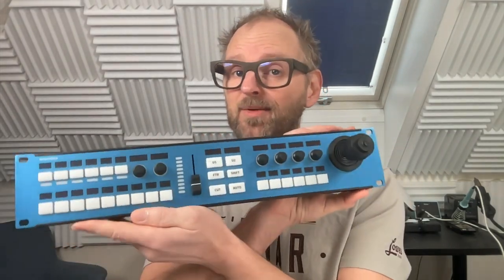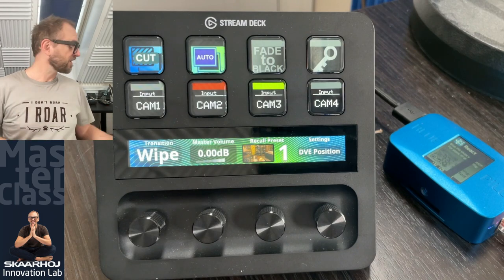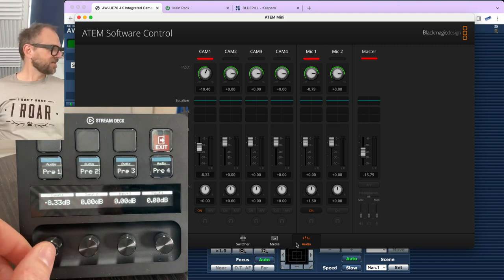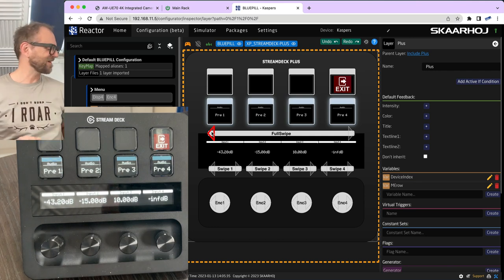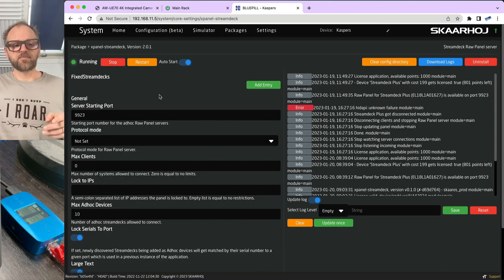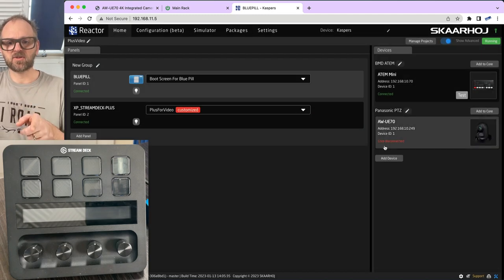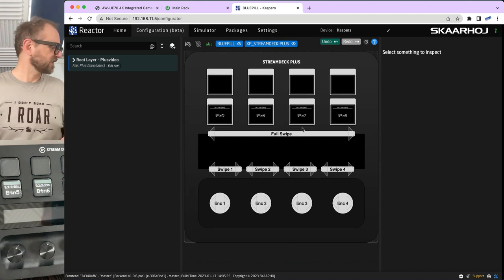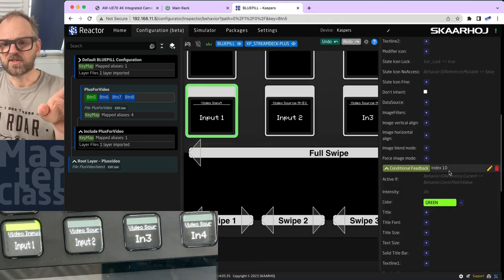Stream Deck on Steroids 1 - Controlling an ATEM and Panasonic PTZ camera with Reactor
Learn how SKAARHOJs Reactor application can turn your Stream Deck Plus into a very powerful Broadcast and AV panel and still stay within the environment of a professional broadcast control environment. It's the first episode of 6 and we will start with selecting preview on an ATEM switcher.